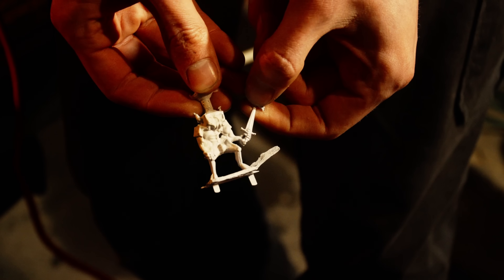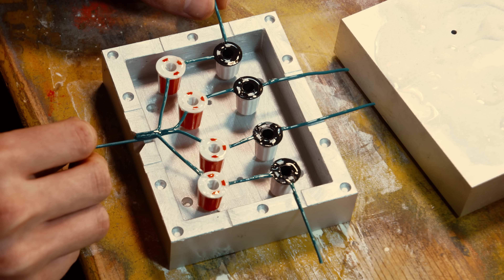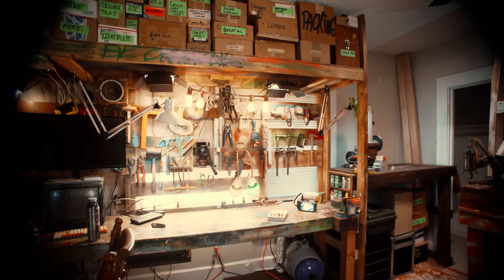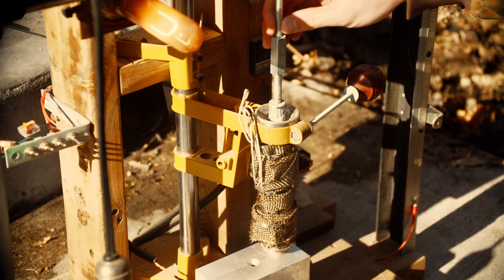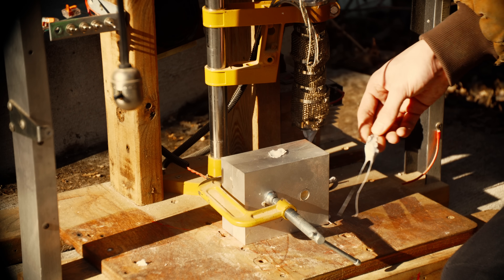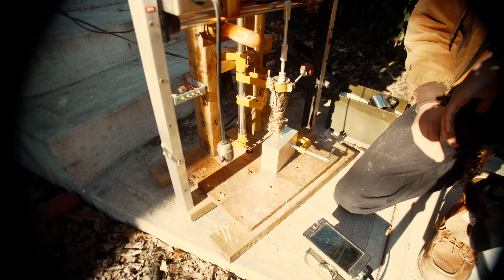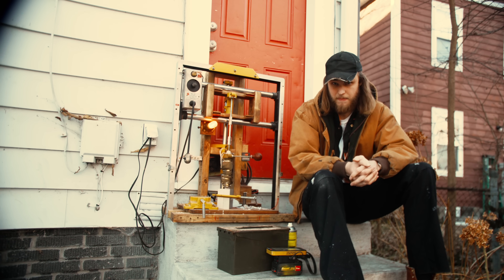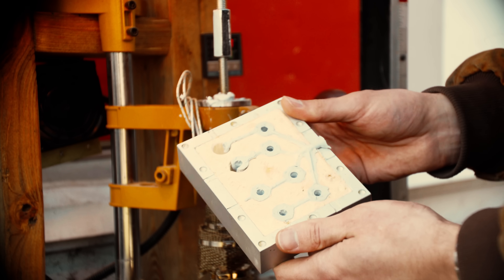Revisiting my DIY injection molding machine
Turning my DIY injection molding machine back on to test a rough concept of gang molds for manufacturing audio knobs.

SEND STUFF:
Evan Monsma
2650 Dr MLK Jr St

"GANGMOLD"
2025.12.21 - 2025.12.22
Indianapolis, IN
*Made for the sake of making.
Evan Monsma